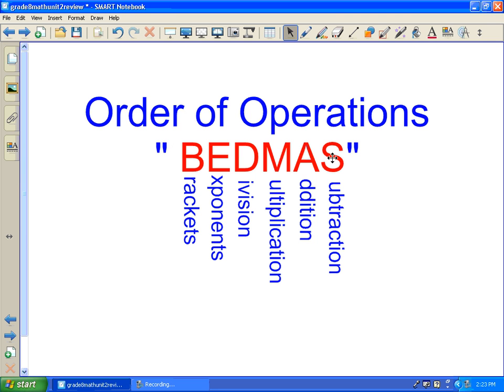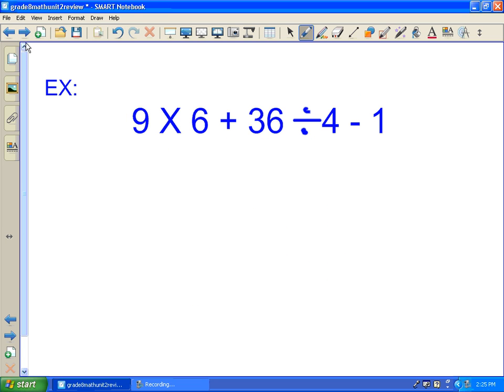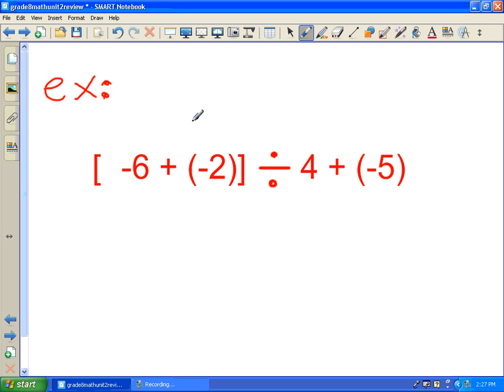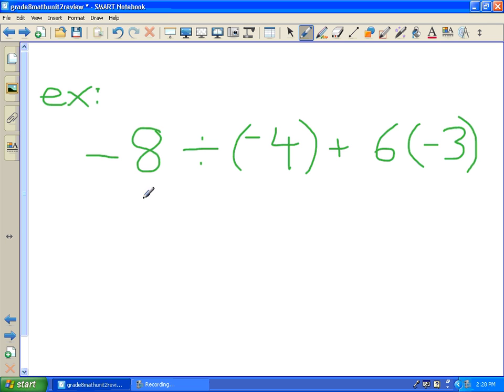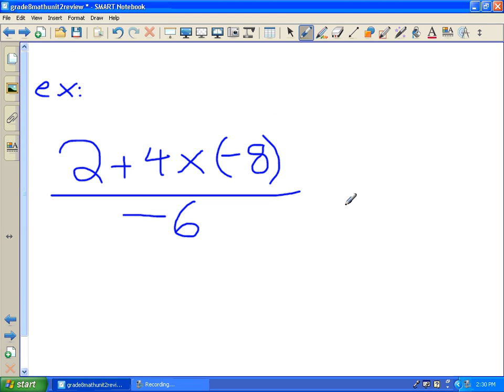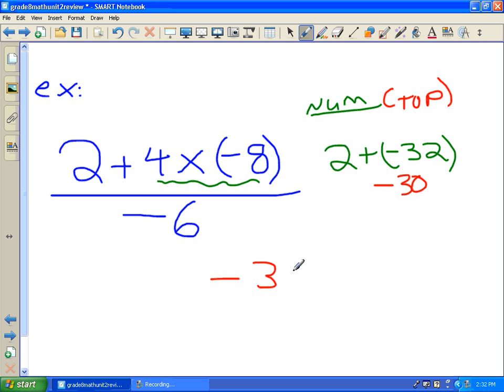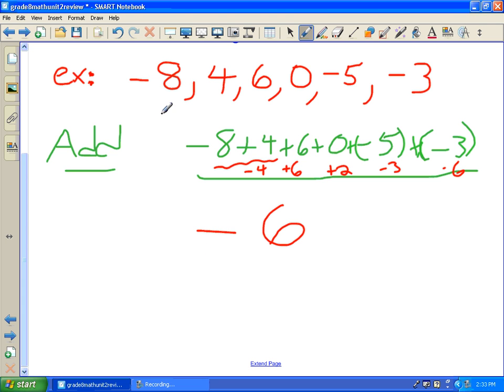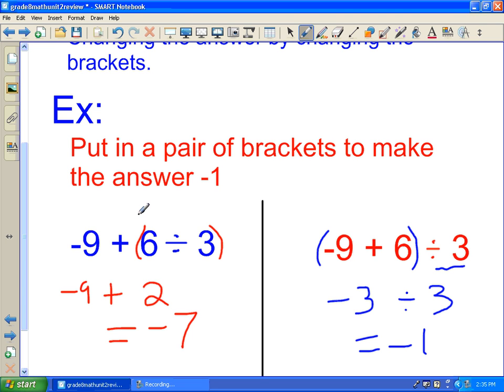Integers Part 4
BEDMAS(order of operations), Where do I put the brackets and Mean.